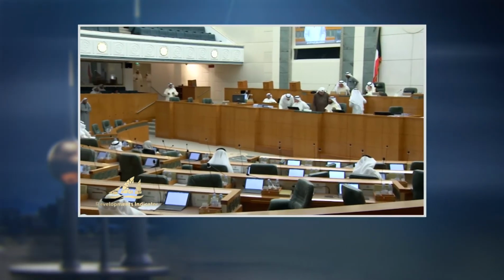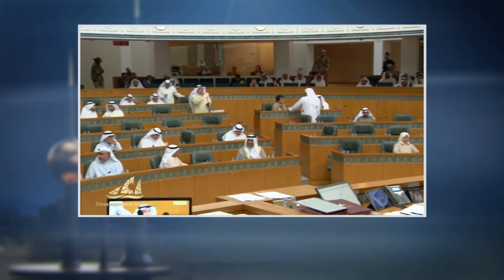27 11 2019